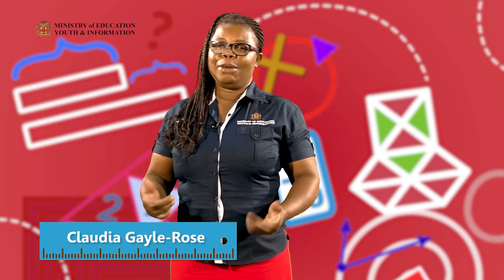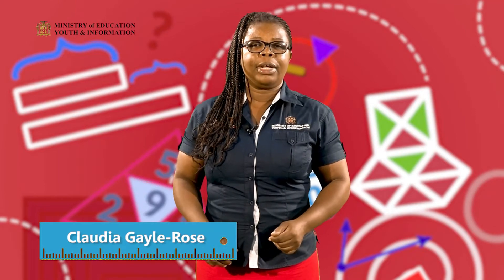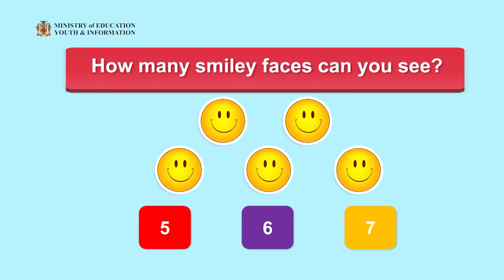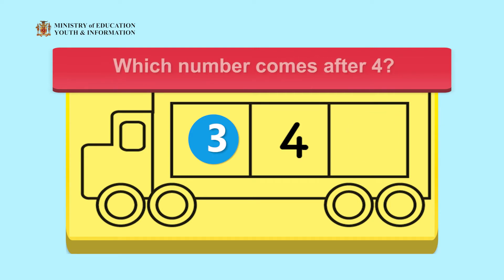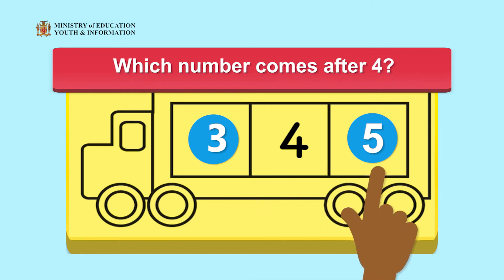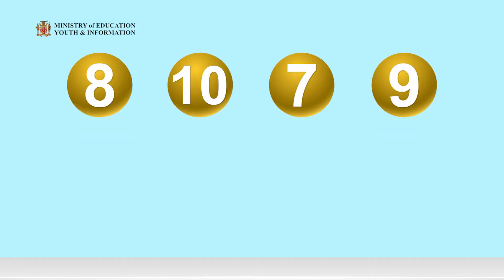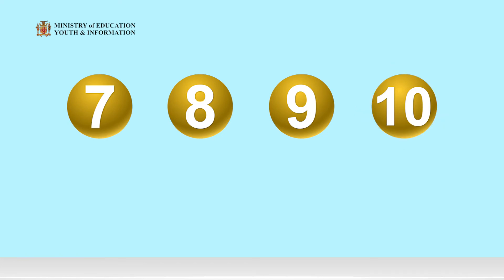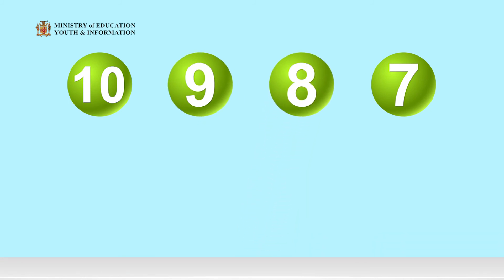Mathematics Serial Order Grade 1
Grade 1 Mathematics Serial Order